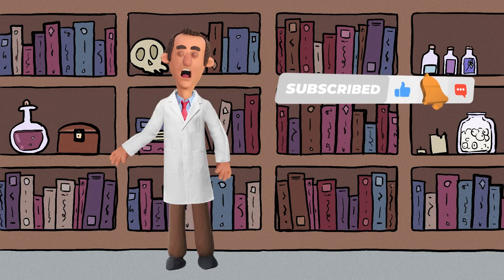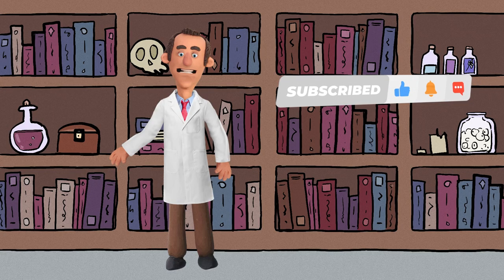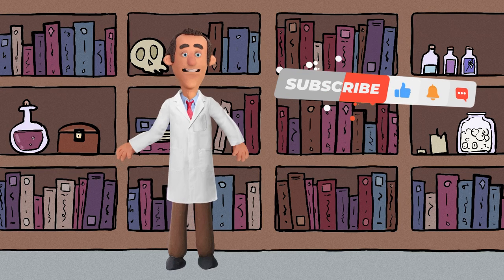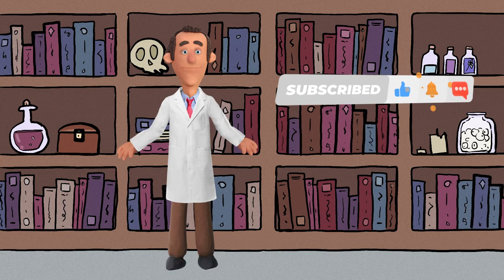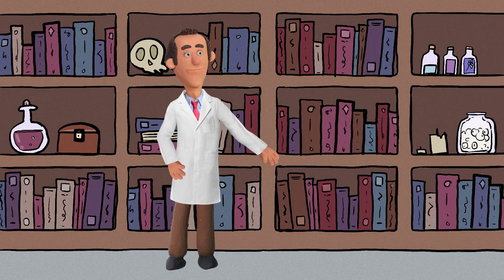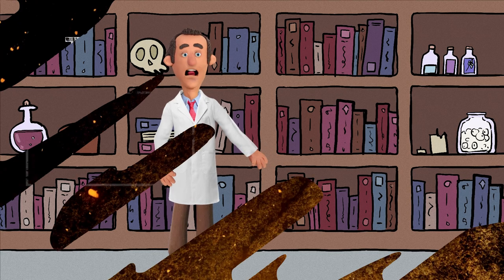Mind-Blowing Scientific Facts That Challenge Common Knowledge!! 🤯🔍📚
Welcome to Unf1ltered Facts!!! 🌍🏈🤼‍♂️🎬🌿✈️🍳🤓 – your ultimate destination for the most mind-blowing, jaw-dropping, and utterly fascinating facts! From the adrenaline-pumping world of WWE/AEW 🥊 to the tantalizing truths about your favorite foods 🍔, we uncover the secrets and stories that make life so intriguing.

Dive into random facts that will leave you speechless 🤯, explore phobias you never knew existed 😱, and journey through history 📜 and around the globe 🌍 with our captivating content. Every video is packed with insights and surprises that you won't want to miss.

QUESTION Have a question about the channel or do you have an idea or suggestion for the channel? Drop it in the comments!